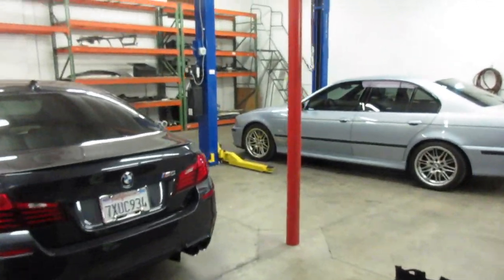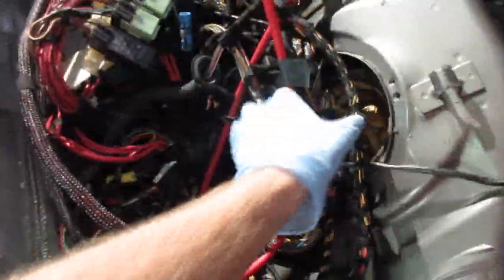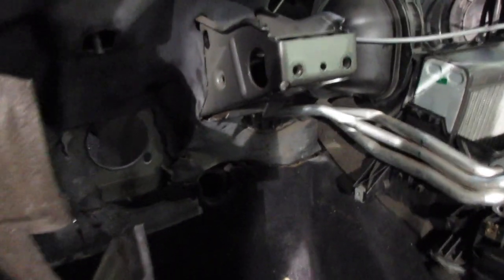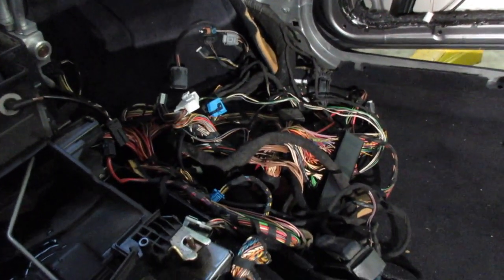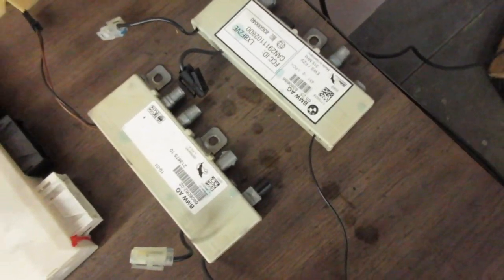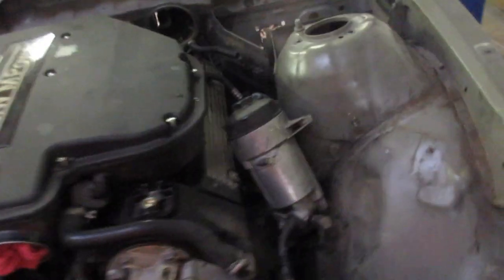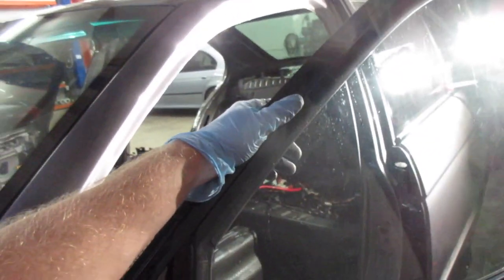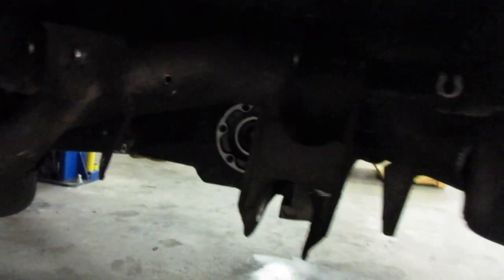Spastic Navigation 3/8/19 - Day 3,012